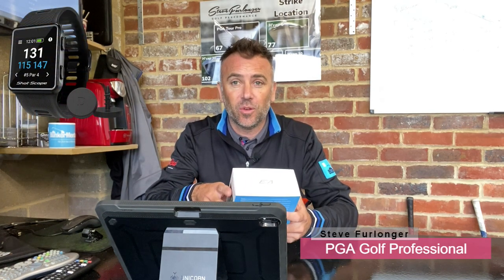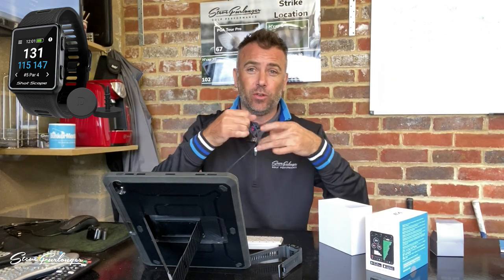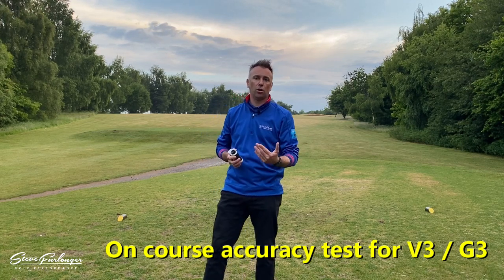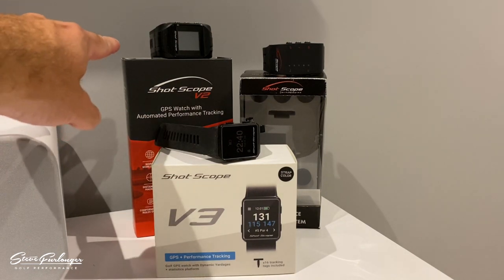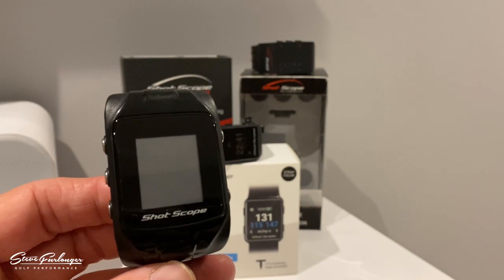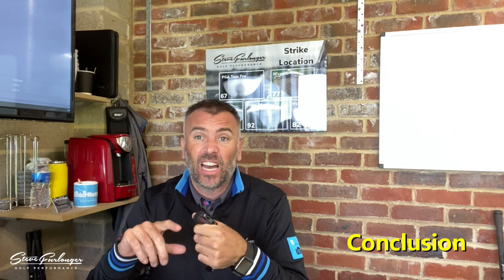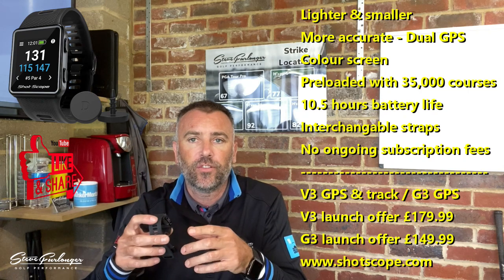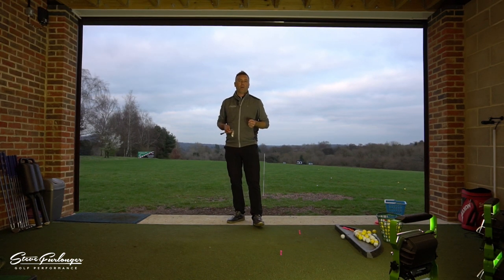SHOTSCOPE V3 G3 REVIEW. GOLF GPS WATCH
Check out this Shotscope V3 and G3 review. The 3rd generation device is now available for a launch offer deal. Grab this GPS and performance tracker for a superb price online.

★ Facebook: Steve Furlonger Golf Performance